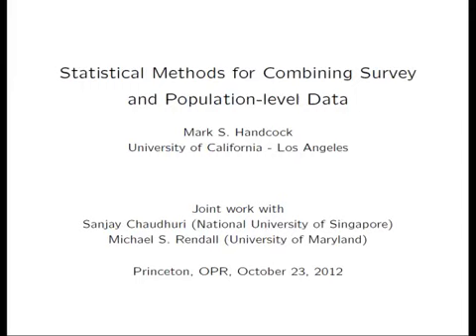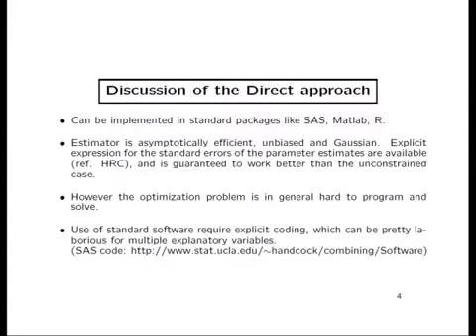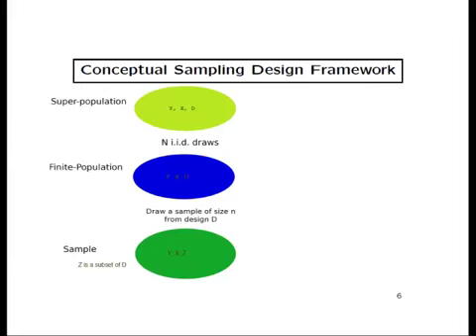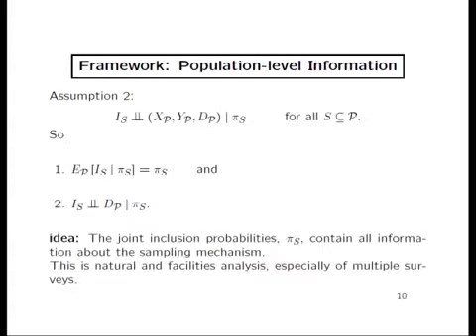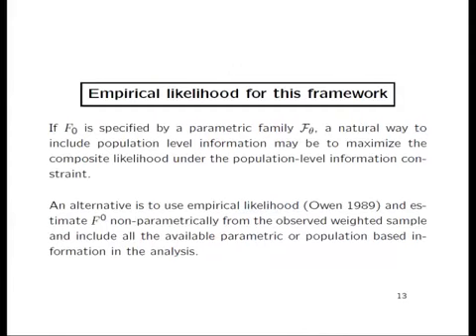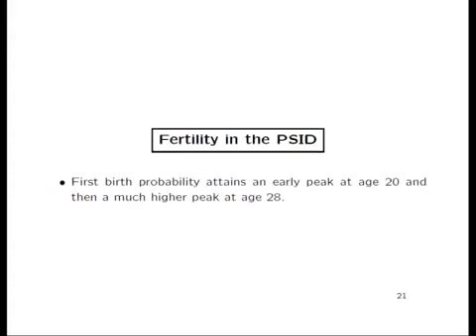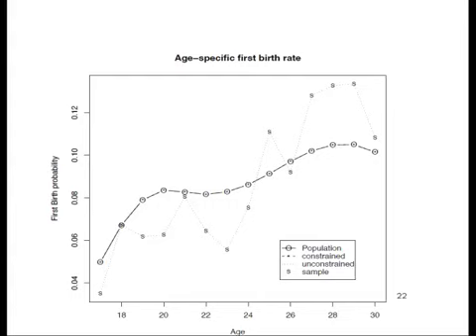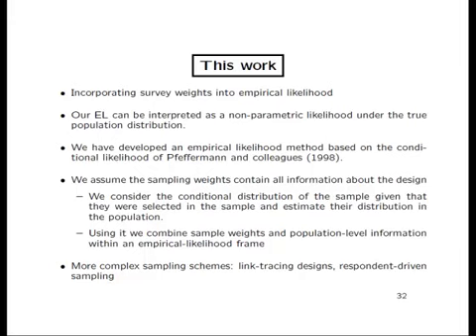Mark Handcock Notestein Seminar 10-23-12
Statistical Methods for Combining Survey and Population-level Data